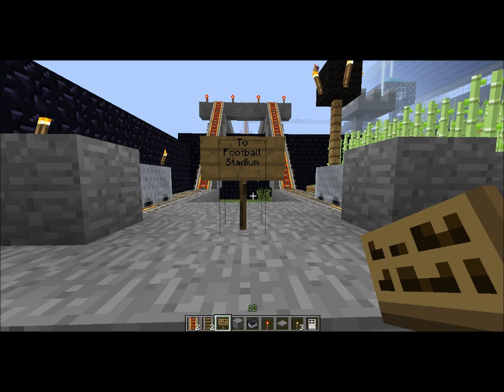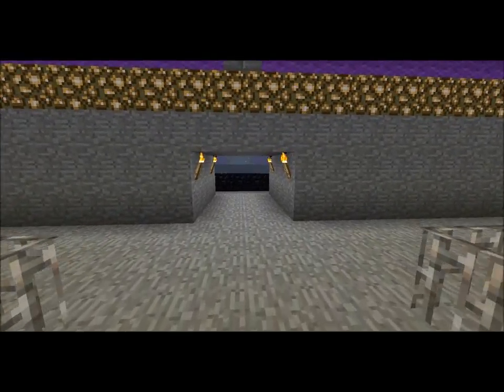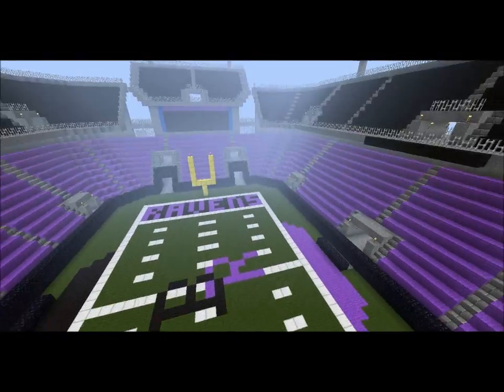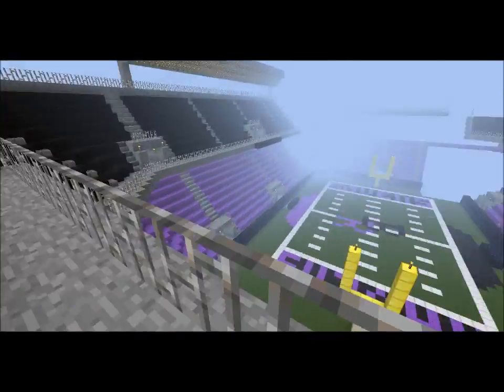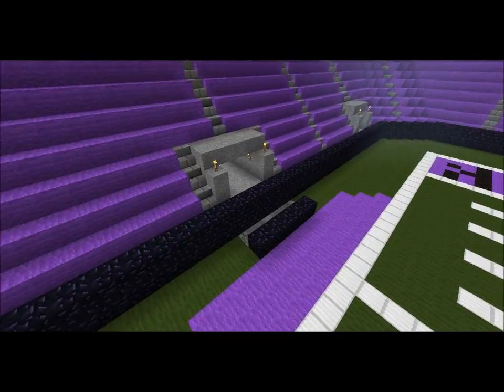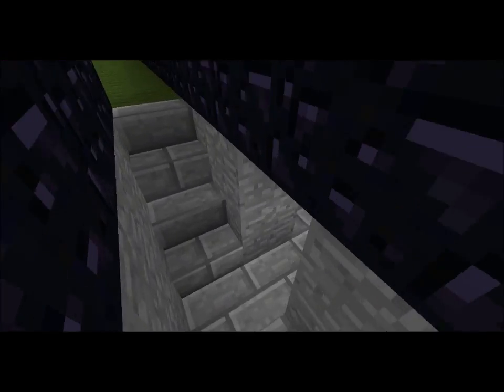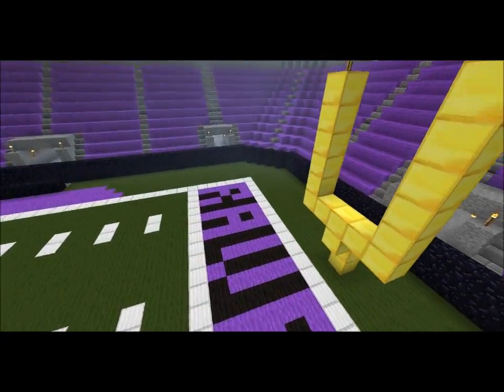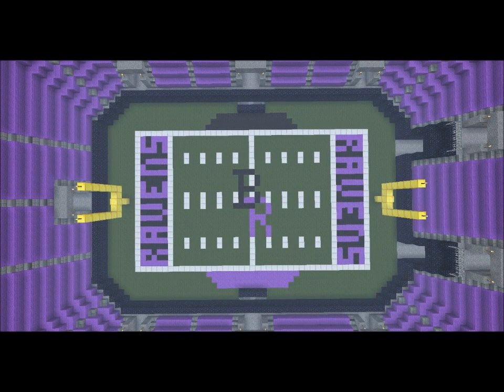Minecraft Football Stadium FINISHED!!!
Alright guys its finally here... hope you guys enjoy!